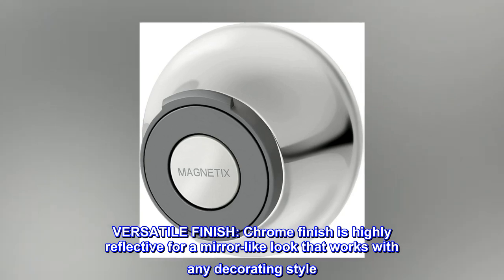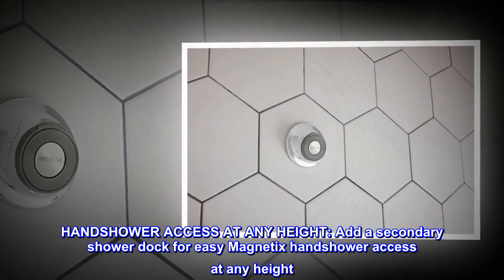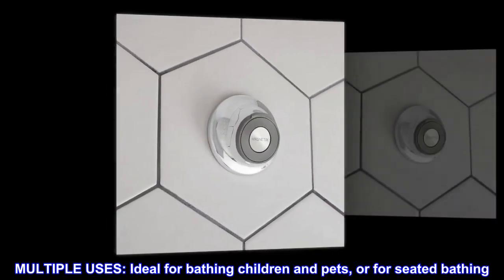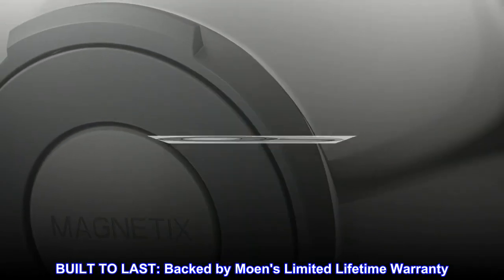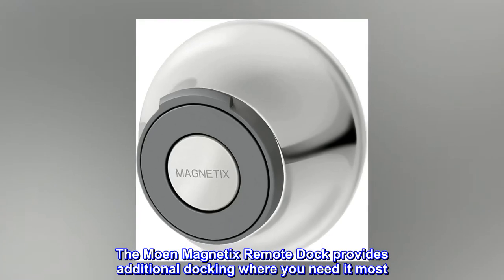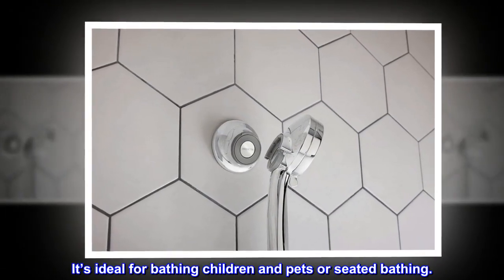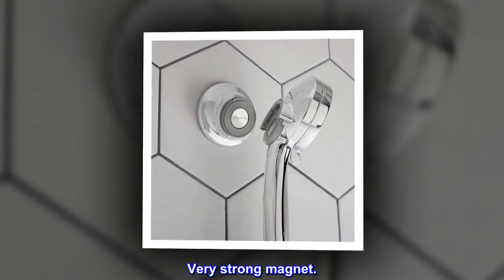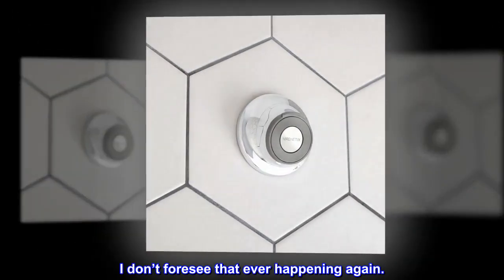Moen 186117 Magnetix Remote Dock for Handheld Shower, Chrome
VERSATILE FINISH: Chrome finish is highly reflective for a mirror-like look that works with any decorating style
HANDSHOWER ACCESS AT ANY HEIGHT: Add a secondary shower dock for easy Magnetix handshower access at any height
MULTIPLE USES: Ideal for bathing children and pets, or for seated bathing
COMPATIBILITY: Works with all Moen Magnetix Handshowers and Combination Showers
QUICK INSTALLATION: Two mounting options are included for a quick install – permanent waterproof adhesive and two screws with wall bracket
BUILT TO LAST: Backed by Moen's Limited Lifetime Warranty
The Moen Magnetix Remote Dock provides additional docking where you need it most. Two mounting options are included for a quick install – choose from the provided permanent waterproof adhesive, or screws and wall bracket. The dock works with any Magnetix showerhead as an alternate location to secure your handshower, providing easy access at any height. It’s ideal for bathing children and pets or seated bathing.

 Very strong magnet.
I used the adhesive to attach this to the wall but I think I may need to screw it into a stud. The magnet is just so strong that when you try to release the handheld shower wand from the magnet, it is really difficult to detach it. On the plus side, that wand is not budging even if you bump into it full force. I used to have a generic holder on the shower wall but it would fall off about once a week. I don’t foresee that ever happening again.